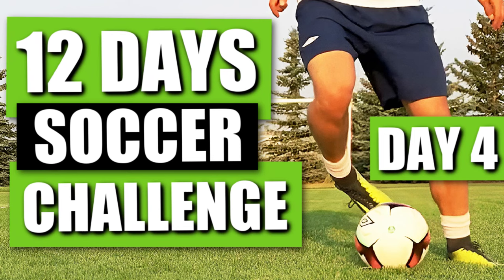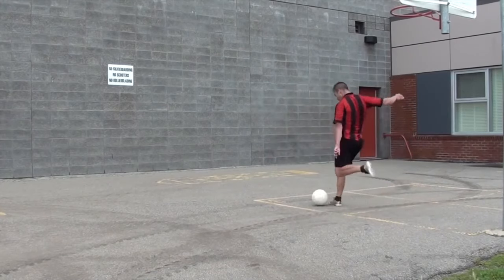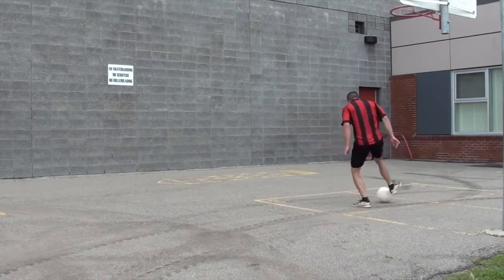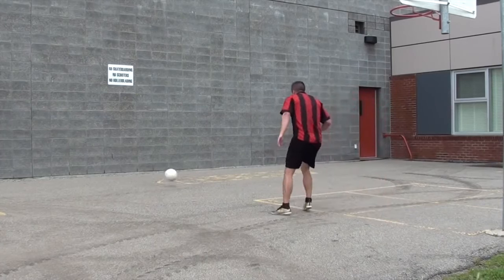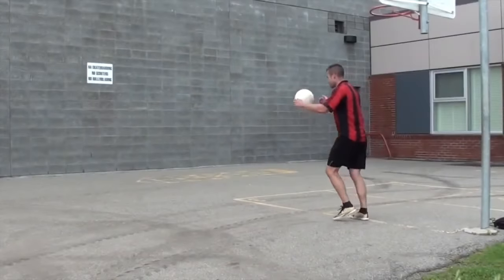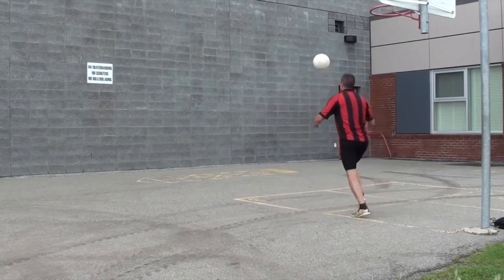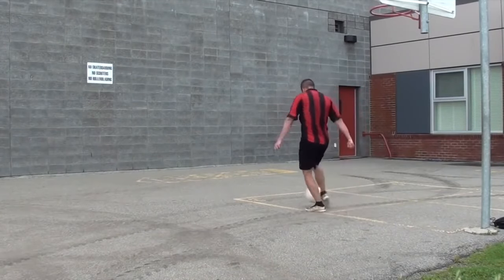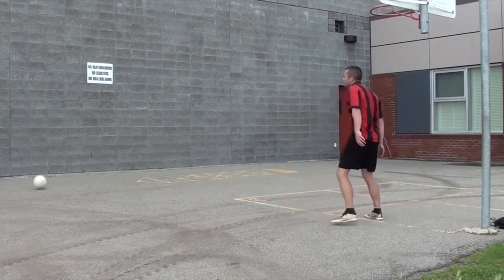12 Day Soccer Challenge - DAY 4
Are you ready to level up your game? Over the next 12 days, I’ll send you a series of challenges designed to elevate every aspect of your game. Regardless of your age or ability, this challenge was created to make a you a better player – one challenge at a time.

1. Juggling Challenge
2. Footwork Challenge
3. Passing Challenge
4. Shooting Challenge
5. Agility Challenge
6. Speed Challenge
7. Stamina Challenge
8. Soccer IQ Challenge
9. Strength Challenge
10. Ball Control Challenge
11. Skill Moves Challenge
12. Full Session Challenge

Get ready to transform your game in just 12 days with this exclusive soccer challenge. Elevate your skills, boost your fitness, and supercharge your confidence – all in just a few minutes each day.

Haven’t signed up yet but want access to all 12 days of free training plus free gifts?

12 Days of Christmas Soccer Challenge - Day 4